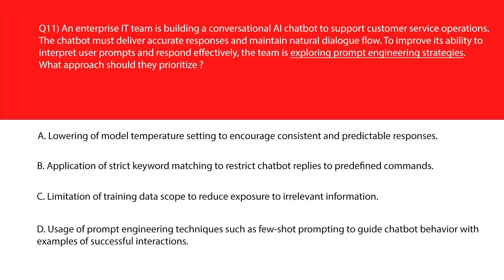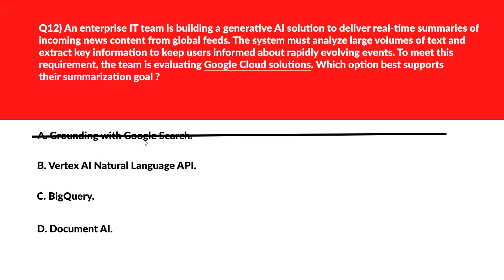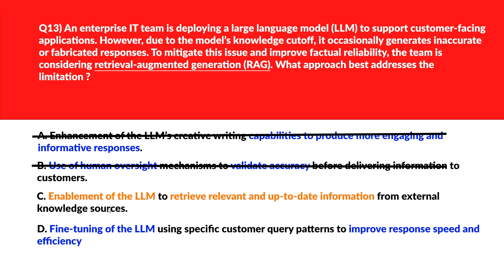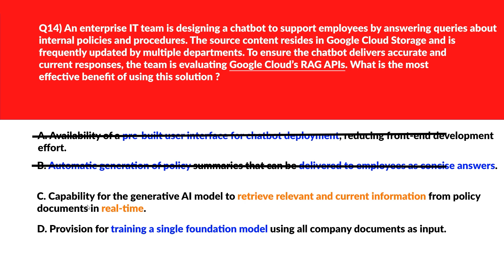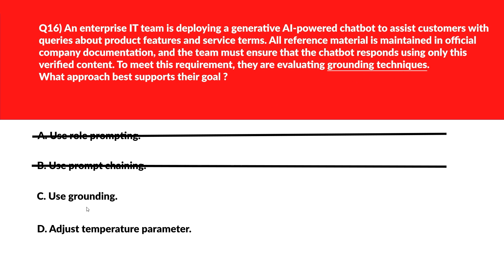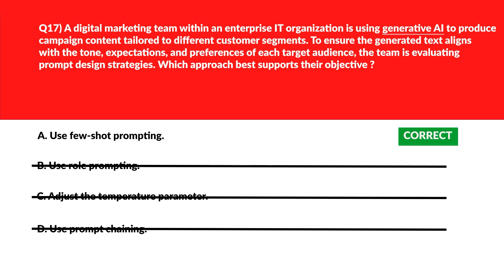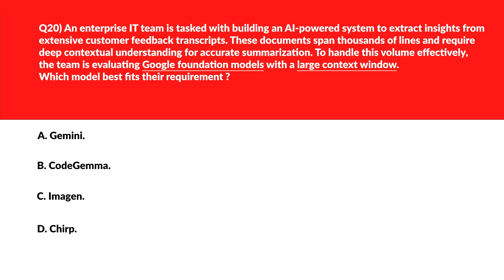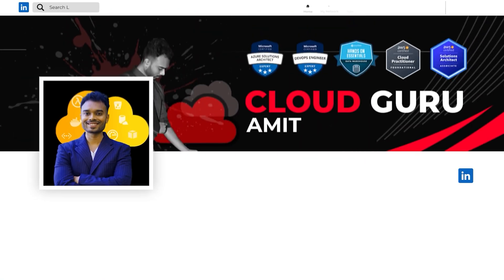Google Cloud Generative AI Leader Practice Questions 2025 : Part 2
Prepare for success with this in-depth Google Cloud Generative AI Leader certification practice test ! Each question is thoughtfully analyzed, and answers—both correct and incorrect—are explained using the method of elimination, ensuring you master the concepts. Backed by official Google documentation, this video provides the ultimate guide to boosting your accuracy and confidence for the exam. Perfect for aspiring Artificial Intelligence Professionals aiming to ace their certification on the first try!

📌 What you'll get in this video:
Realistic practice questions for Google Cloud Generative AI Leader
Detailed answer explanations tied to Google documentation